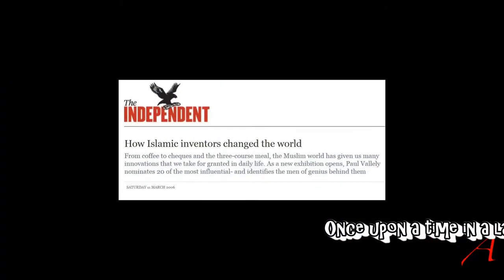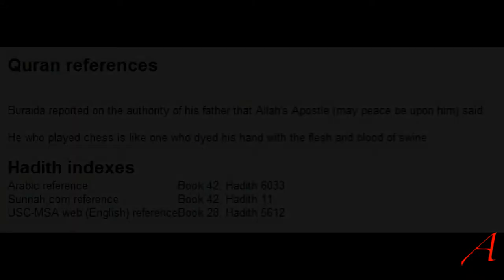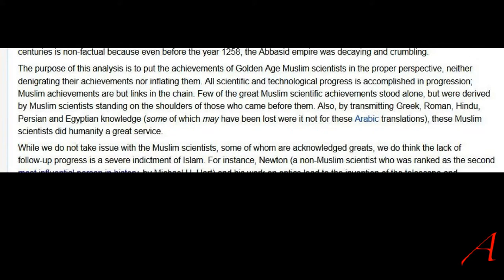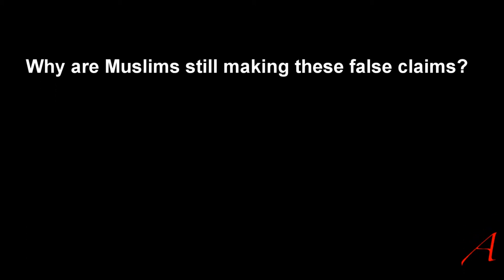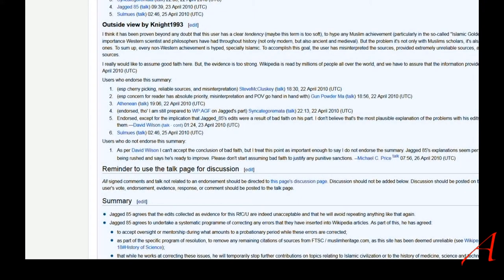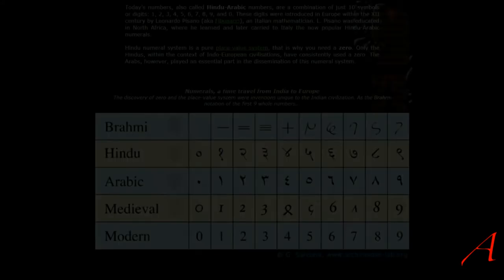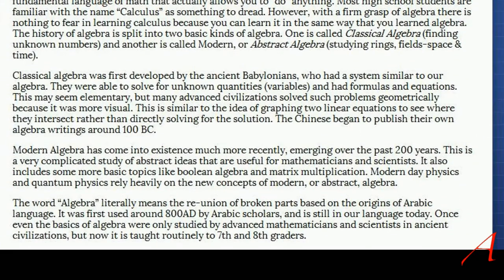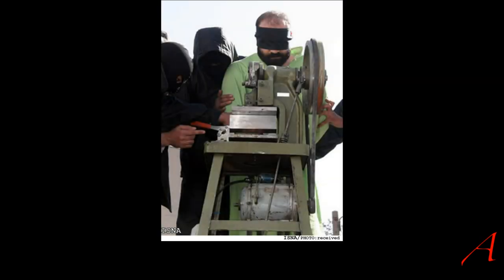The Islamic Golden Age 1001 inventions revisited (MIRROR - StopSpamming) - 1001 Debunks!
It has an education, satirical and critic purpose and is therefore protected. Same goes for §51 UrhG Germany, §25 URG Switzerland, §46 UrhG Austria and Copyright, Designs and Patents Act 1988 Section 29+30 of the UK!
It is prohibited to claim commercial copyright for it by anybody and the main work is done here by StopSpamming himself. (aka @1001inventions, go fuck yourself)

The 1001inventions videoclips material is offered by 1001inventions.com for public use, therefore with strict permission!

NonCommercial-MentionArtists-ReleaseUnderSameLicense
FreeSwissVideo
Lizenzfrei